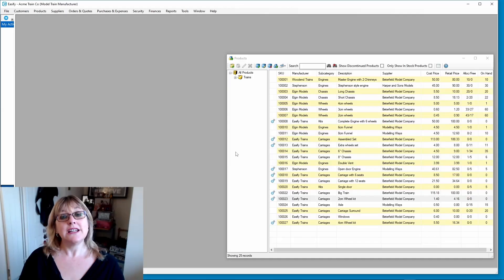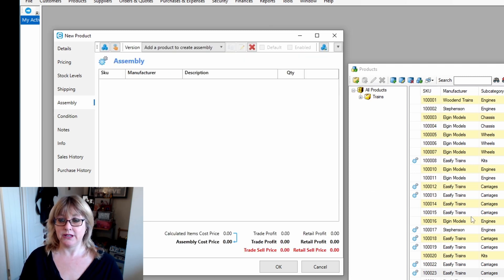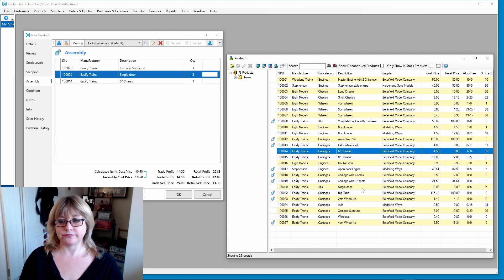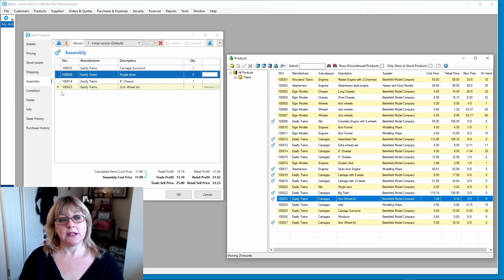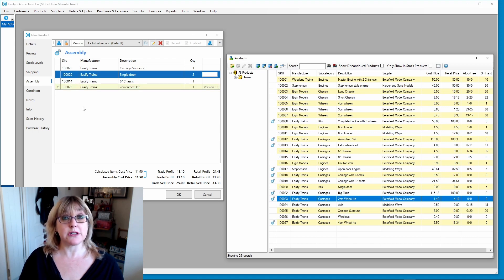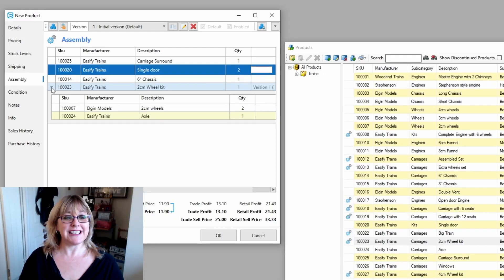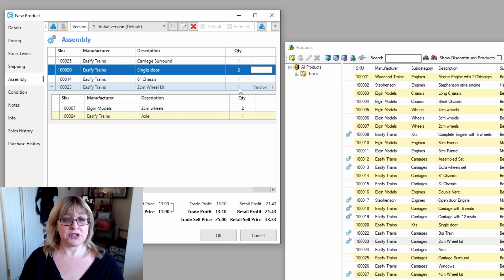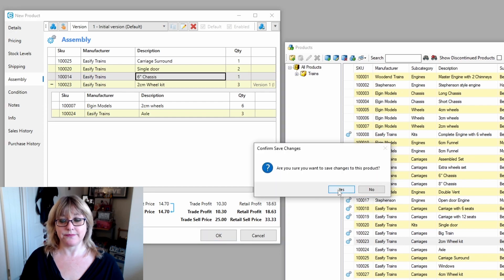Creating Assemblies (aka kits) using Easify Bill of Materials (BOM)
Bill of Materials AKA Assemblies AKA Kits AKA Bundles...

In this brief overview, Alison demonstrates how to create an assembly which is a product that contains other products in just a couple of minutes.

It really is that easy with Easify''s Bill of Materials!

This great new feature for Easify Version 5 goes by many names in the industry. Whatever name you know it as, the ability to create and manage products that consists of other products is a powerful if not essential requirement for many businesses.